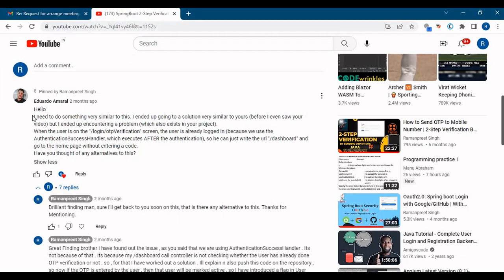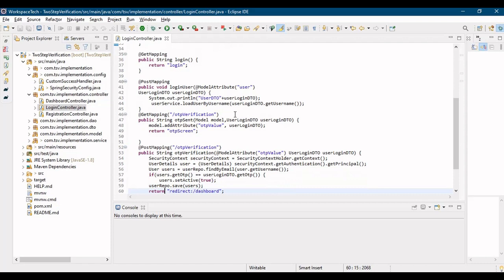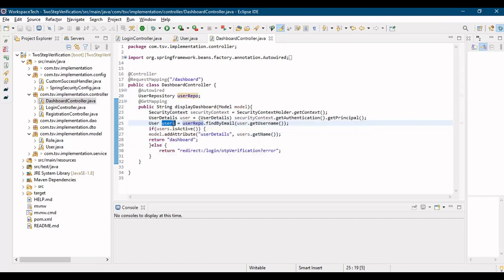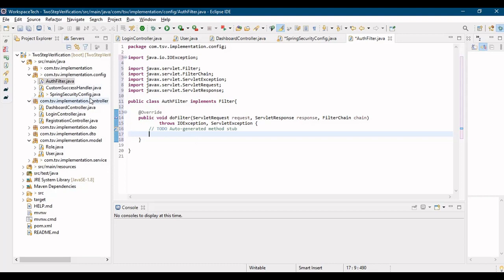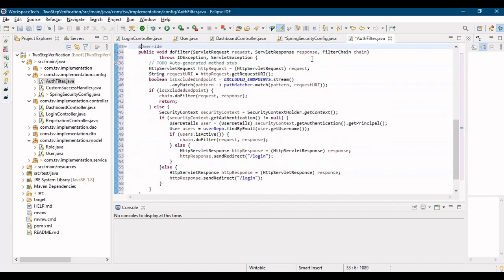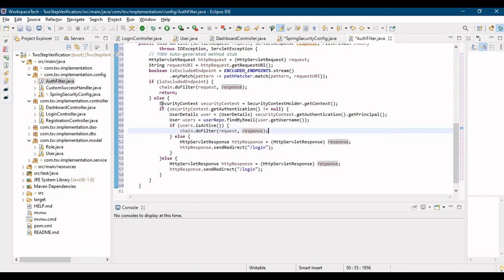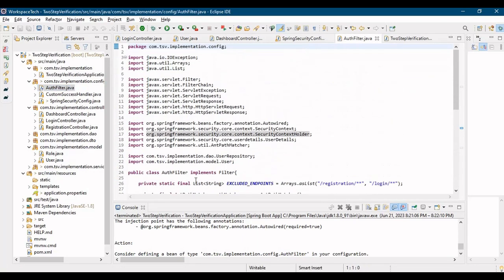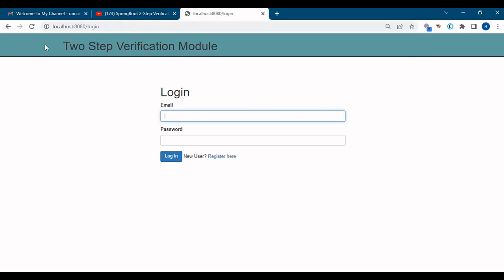Two Step Verification | Rectified my mistake ...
Hello everyone , hope that you all are doing well . So , in this video we will perform some Correction in Two Step Verification Code . Please do watch it , you will get an insight that what was going wrong .

Hope that like the video , it takes a lot of efforts to Oversimplify the Topics and represent on the video . Hoping that my Channel gets your support .